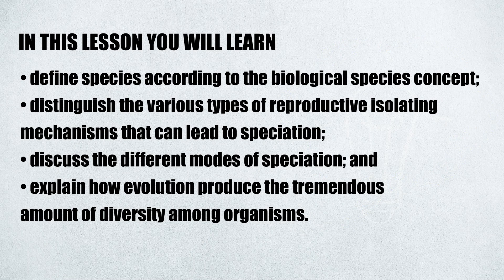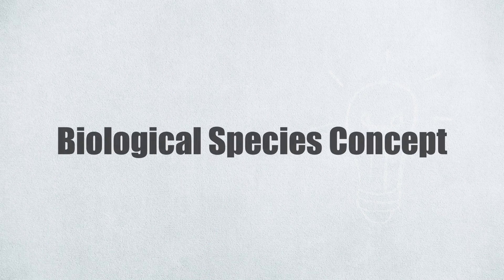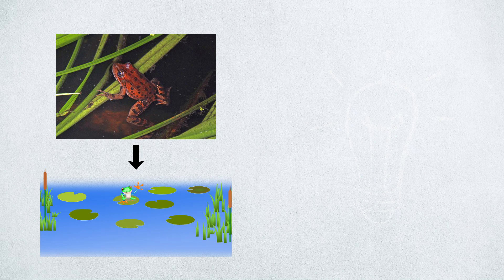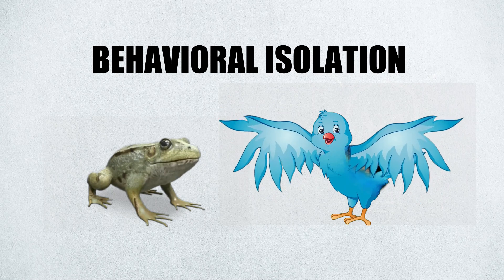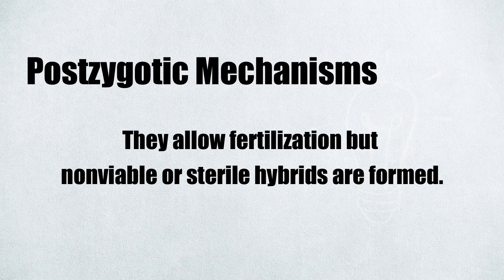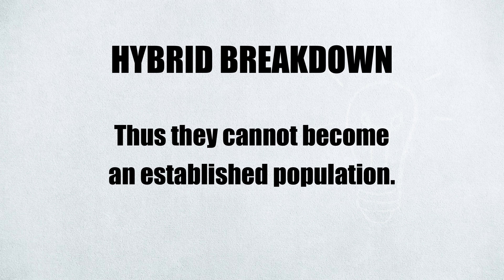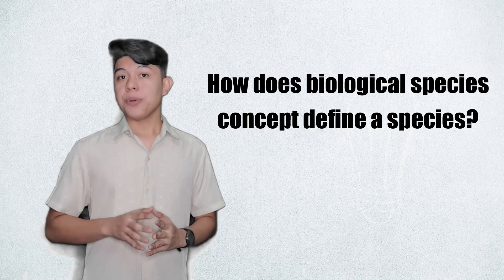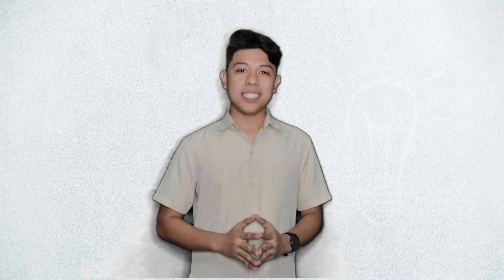GENERAL BIOLOGY 2, EVOLUTION AND ORIGIN OF BIODIVERSITY: PATTERNS OF DESCENT WITH MODIFICATION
Here is the video that will help you understand your lesson better.

EVOLUTIONANDORIGINOFBIODIVERSITY: PATTERNS OF DESCENT WITH MODIFICATION